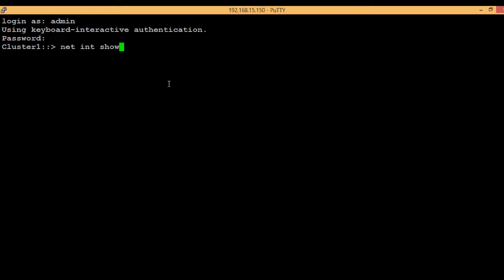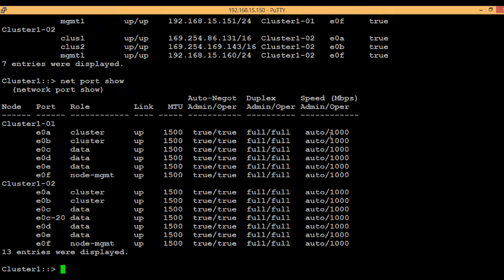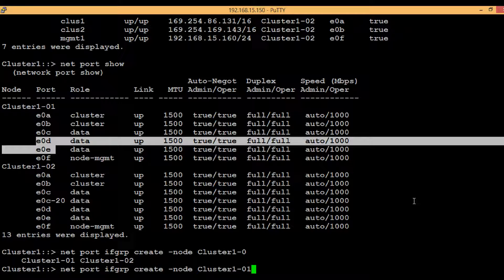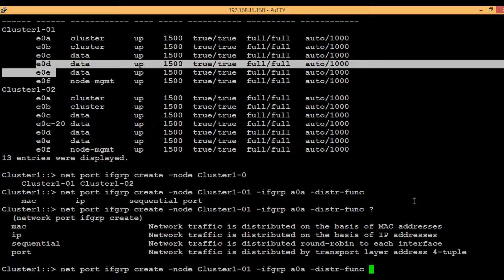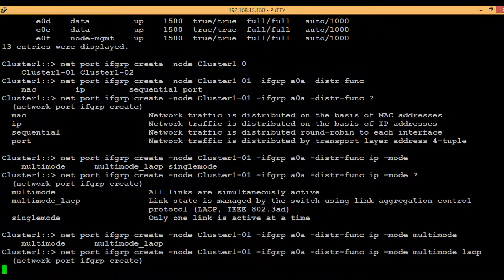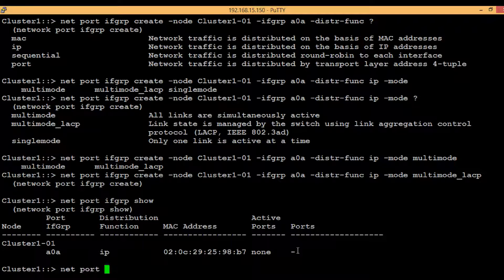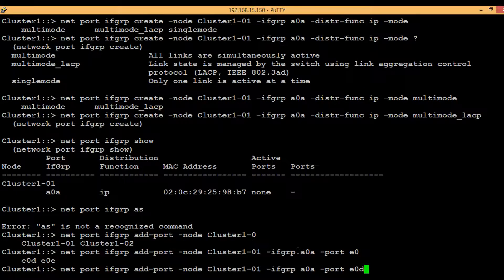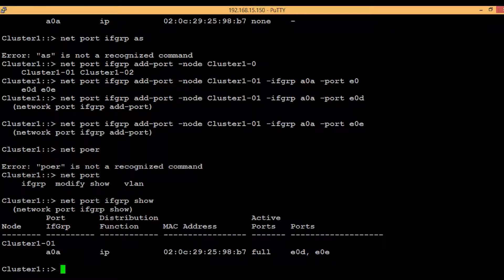How To Create Interface Group In Cluster Mode Netapp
This video describes how interface groups can be created and port added in interface group through Command Line.